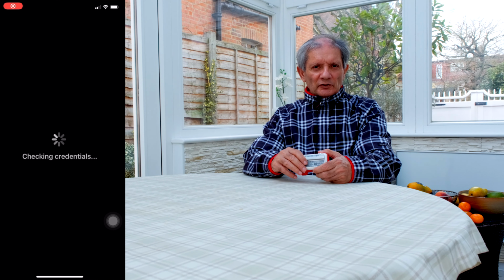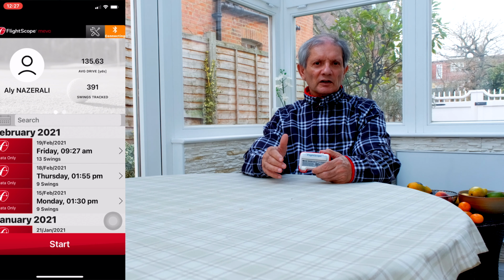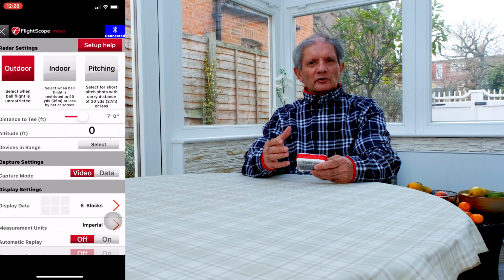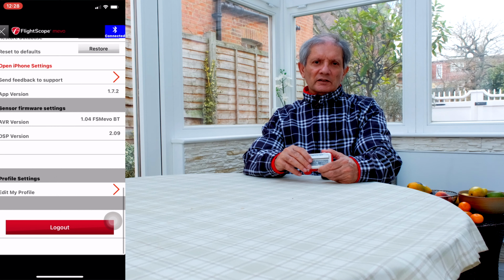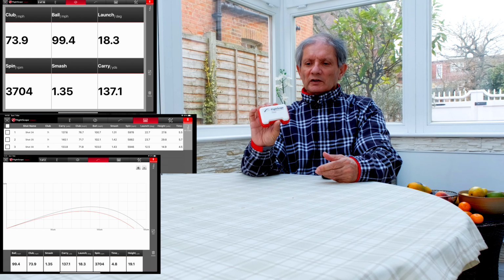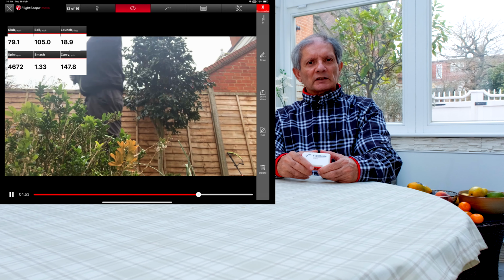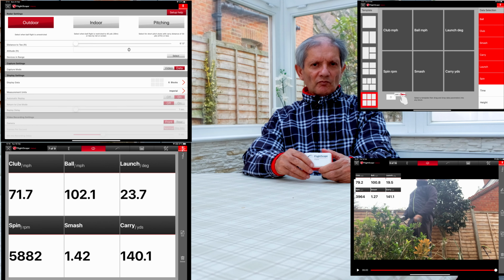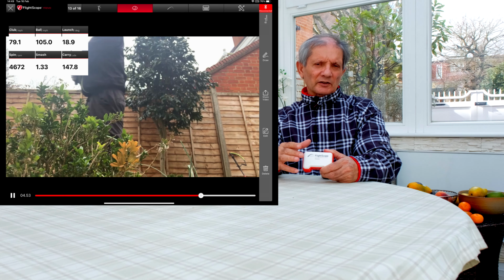Improve your golf with flightscope mevo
Check out the many video clips and playlists at Aly's Golf Studio video including top ten and improve your golf series on specific drills, golf gadgets and tools that work, pro comparisons, fitness and warm ups and much more. These will help you to improve your golf swing, become a more proficient golfer, enjoy the game more but also optimise your score and reduce risk of injury.

This clip focuses on using the flightscope mevo and its app to obtain key swing data and verbal live feedback on one key chosen data point, to hone in on your optimal numbers, comparing equally if you wish to LPGA, PGA and Club averages.